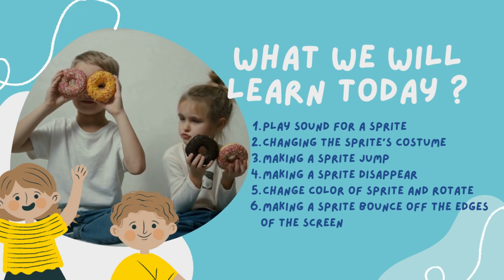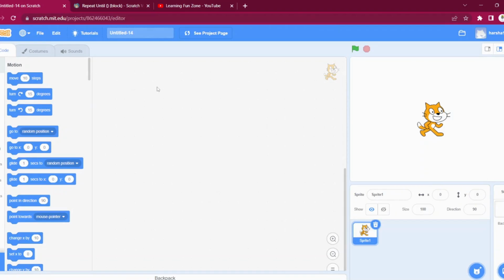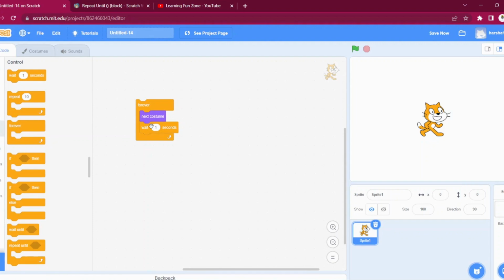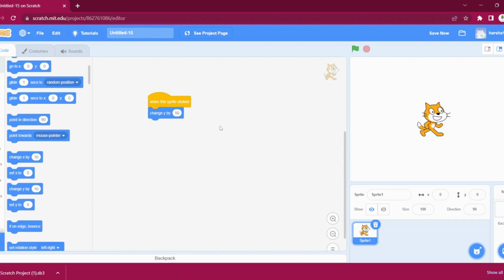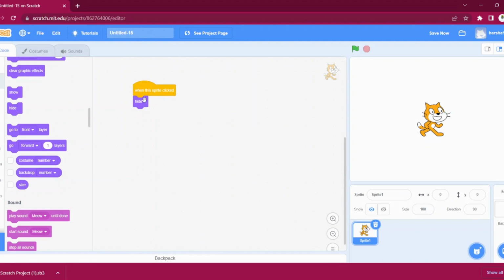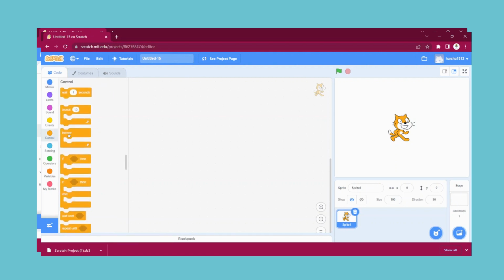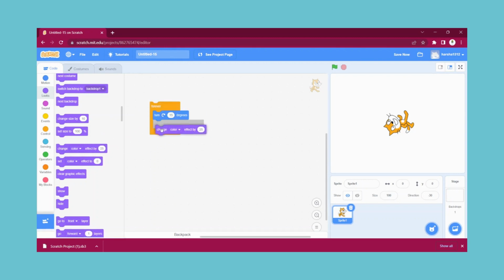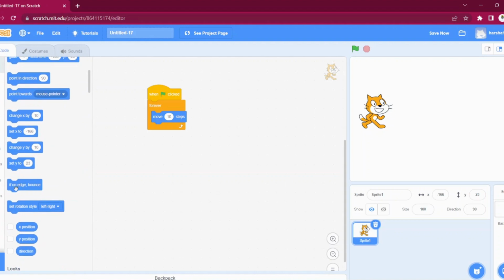Scratch Code-Along Tutorial: Play Sound, Change Costume, Jump, and More!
In this Scratch tutorial, we'll show you how to create an interactive project using five basic programs. You'll learn how to play sound for a sprite, change the sprite's costume, make a sprite jump, disappear, and bounce off the edges of the screen. These five programs are easy to learn and can be combined to create a variety of fun and engaging projects.

0:28 Play Sound for a sprite
1:53  Changing the sprite's costume
4:12 Make a sprite move in a circle using the "turn" block.
6:22 Make a sprite disappear when clicked.
8:46 Change color of sprite and rotate
11:12 Making a sprite bounce off the edges of the screen